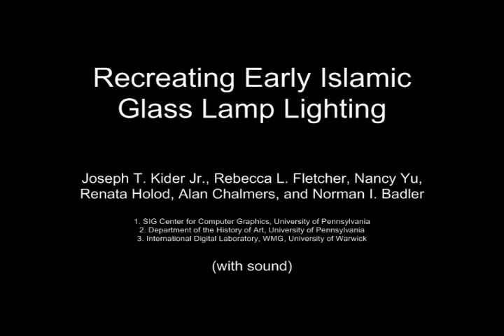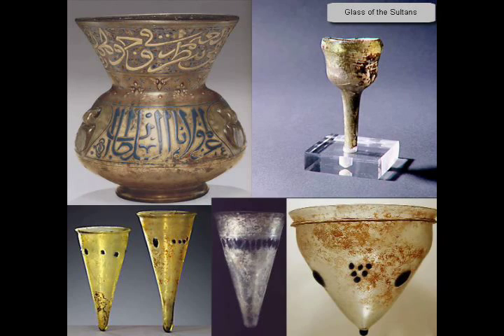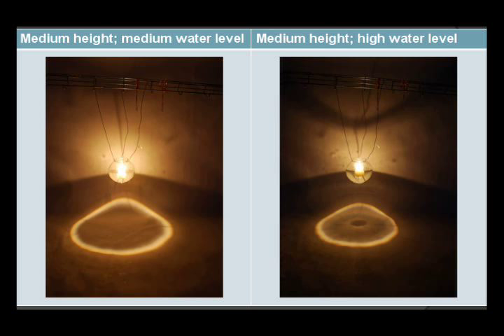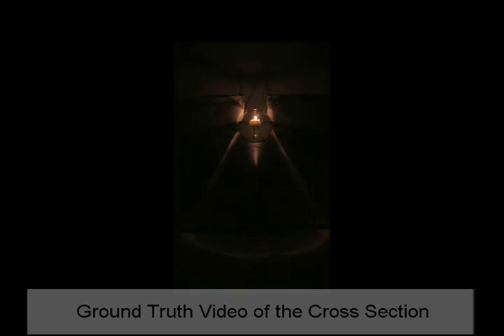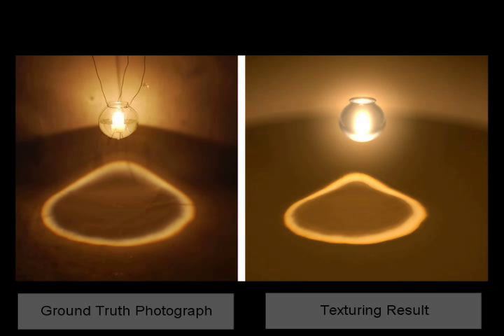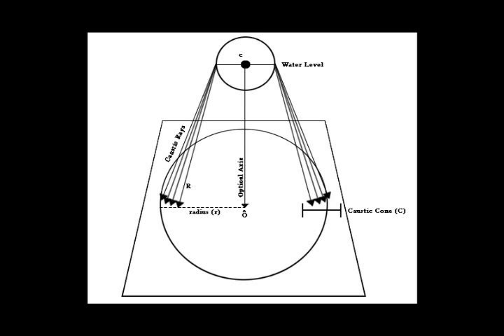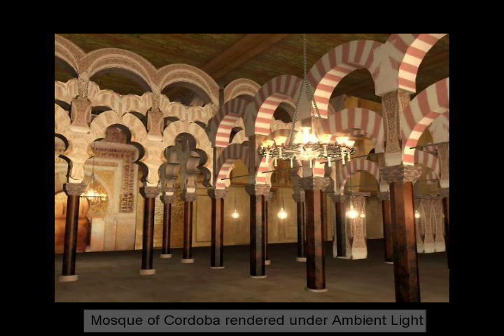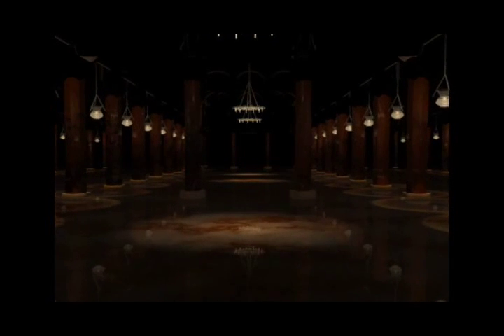Islamic Lighting Simulation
Joseph T. Kider, Jr.
Rebecca L. Fletcher
Nancy Yu
Renata Holod
Alan Chalmers
Norman I. Badler

Early Islamic light sources are not simple, static, uniform points, and the fixtures themselves are often combinations of glass, water, fuel and flame. Various physically based renderers such as Radiance are widely used for modeling ancient architectural scenes; however they rarely capture the true ambiance of the environment due to subtle lighting effects. Specifically, these renderers often fail to correctly model complex caustics produced by glass fixtures, water level, and fuel sources. While the original fixtures of the 8th through 10th century Mosque of Cordoba in Spain have not survived, we have applied information gathered from earlier and contemporary sites and artifacts, including those from Byzantium, to assume that it was illuminated by either single jar lamps or supported by polycandela that cast unique downward caustic lighting patterns which helped individuals to navigate and to read. To re-synthesize such lighting, we gathered experimental archaeological data and investigated and validated how various water levels and glass fixture shapes, likely used during early Islamic times, changed the overall light patterns and downward caustics. In this paper, we propose a technique called Caustic Cones, a novel data-driven method to 'shape' the light emanating from the lamps to better recreate the downward lighting without resorting to computationally expensive photon mapping renderers. Additionally, we demonstrate on a rendering of the Mosque of Cordoba how our approach greatly benefits archaeologists and architectural historians by providing a more authentic visual simulation of early Islamic glass lamp lighting.